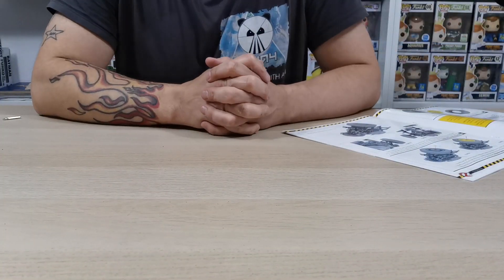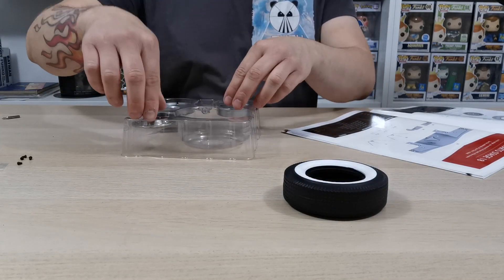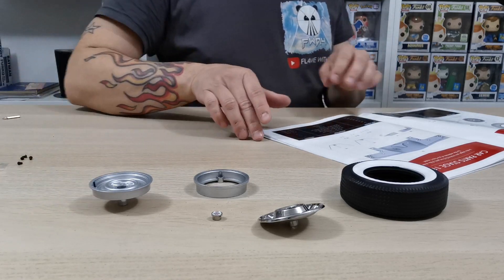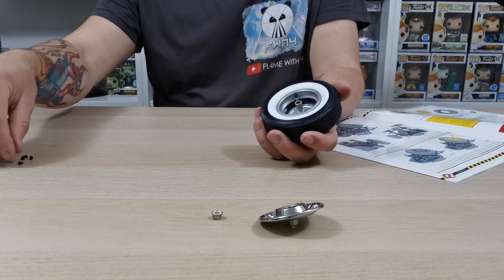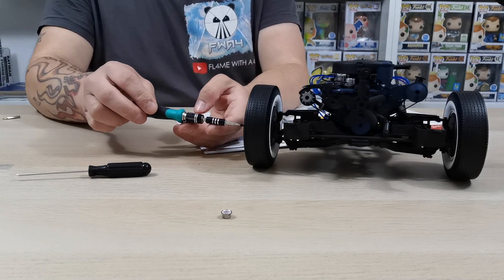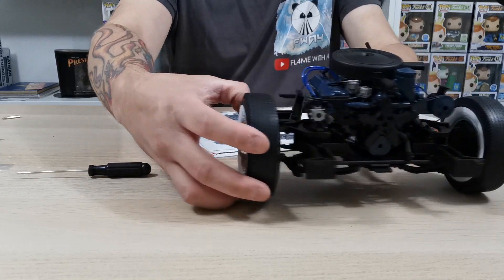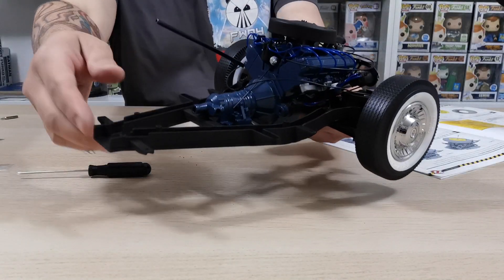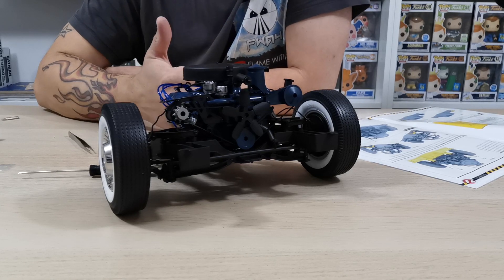Build the Ghostbusters Ecto-1 - Issue 17 ( Right Front Wheel & Tyre )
• 5 Opening Doors that allow access to the authentically detailed interior

Please join me soon for Build the Ghostbusters Ecto-1 - Issue 18